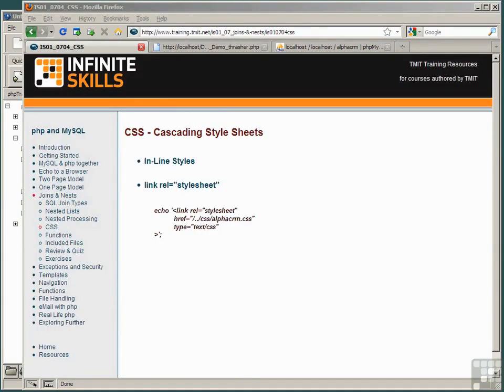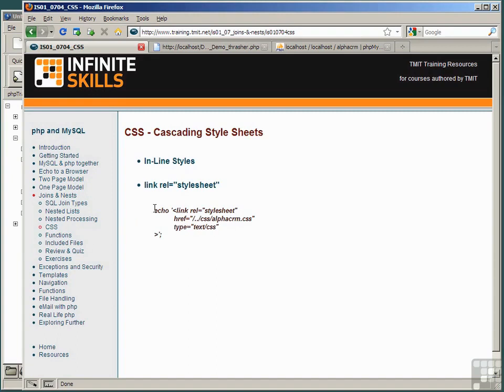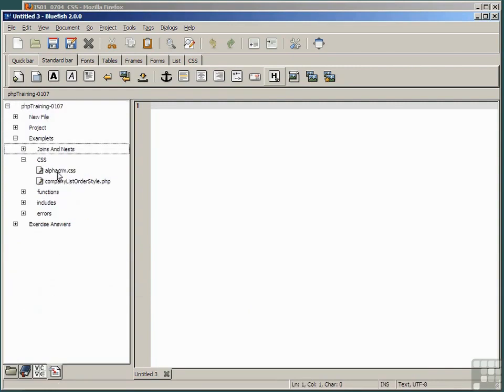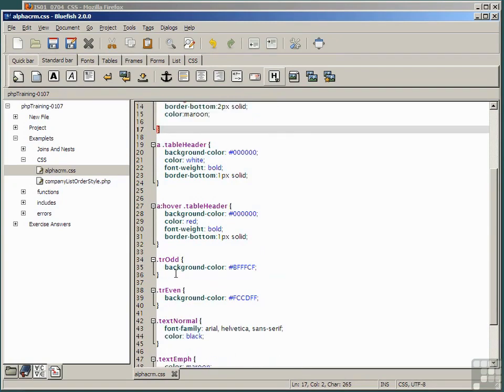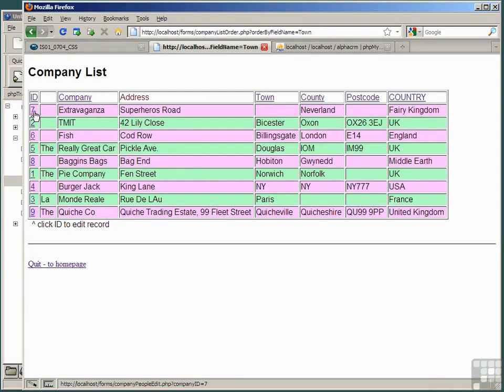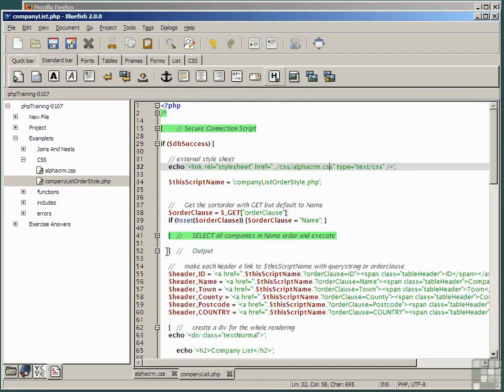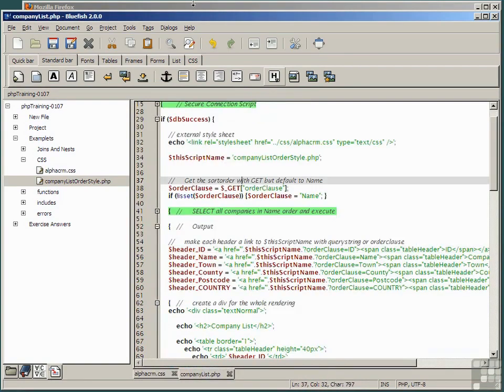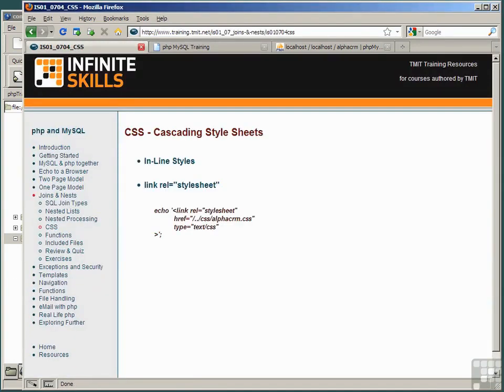PHP and MySQL Tutorial For Beginners 2021 - Styling Our Lists - LEC #85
[{(Owner information)}]

From: Lahore.